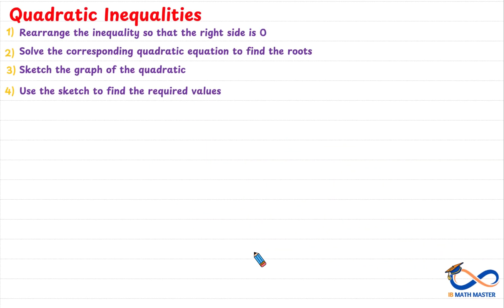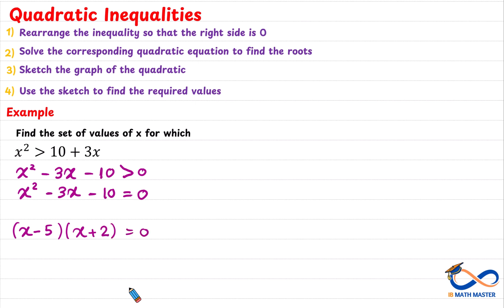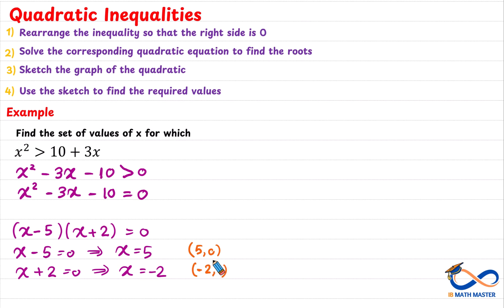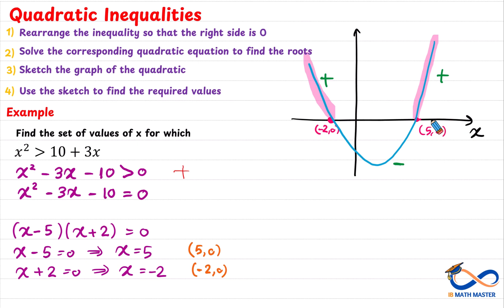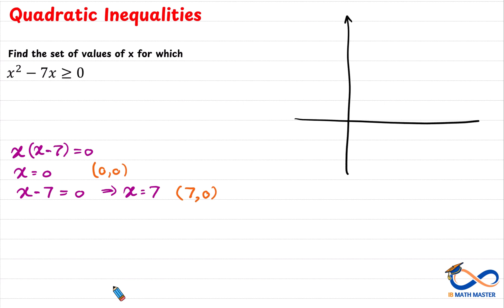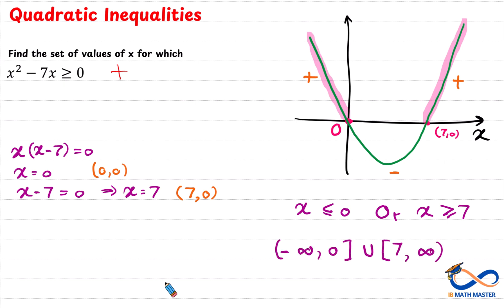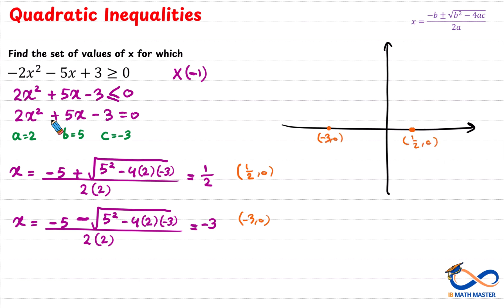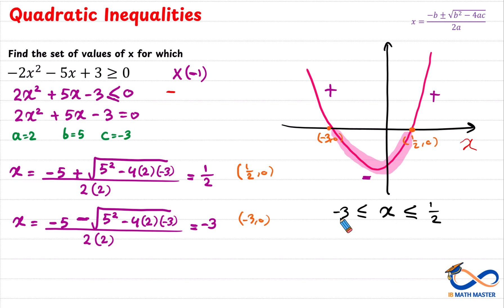How To Solve Quadratic Inequalities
Welcome to IB Math Master Channel!

In this video, we explore solving quadratic inequalities using quadratic sketching. Learn how to graph the quadratic function, identify critical points, and determine solution sets based on the graph's behavior. This approach simplifies the process by visually interpreting the inequality, offering a clear and intuitive method for tackling quadratic inequalities. Perfect for students and math enthusiasts, this guide makes understanding and solving these problems easier and more visual